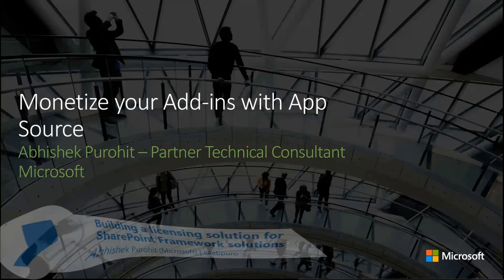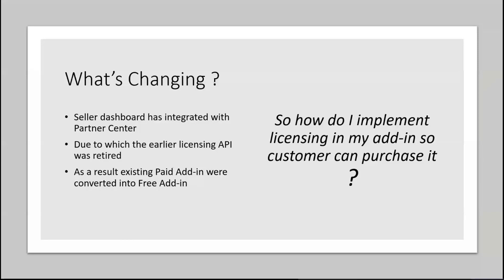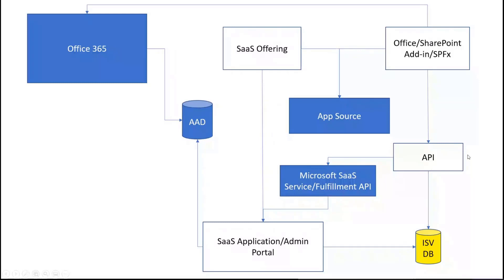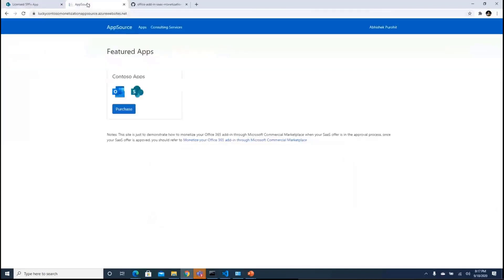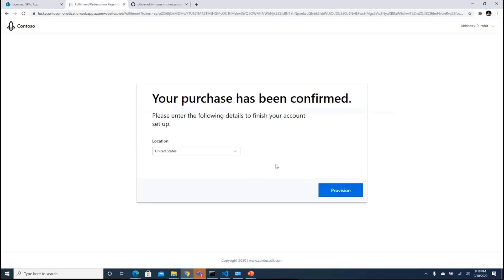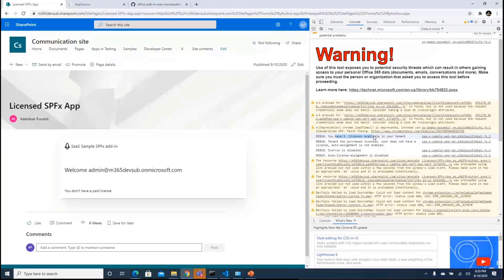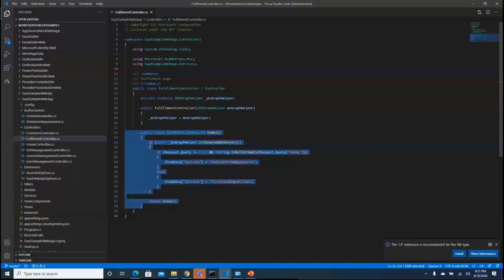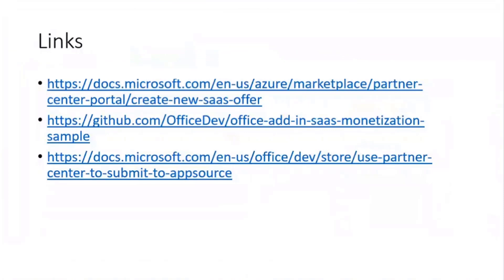Building a licensing solution for SharePoint Framework solutions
In this 10-minute Developer - focused demo, Abhishek Purohit – shows viewers how to think about and create a simple license management system to manage SPFx add-ins and extensions sold in Microsoft AppSource.   Consider licensing options - use your own licensing management tool, use a 3rd party app or use AppSource.   From your app, add code to call a SAAS web API and to inform the user if they or their tenant has a license for your app else prompt to license.  This PnP Community demo is taken from the SharePoint Framework and JavaScript Special Interest Group (SIG) – Bi-weekly sync call recorded on September 10, 2020.

Demo Presenter:  Abhishek Purohit (Microsoft) | @abpuro

• Documentation - How to create a SaaS offer in the commercial marketplace
• Documentation - Submit your Office solution to Microsoft AppSource via Partner Center